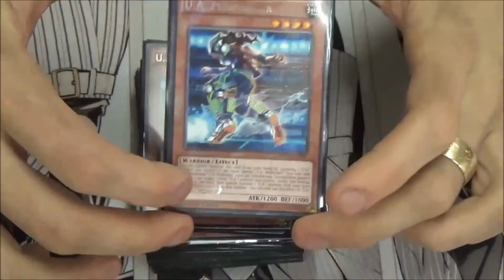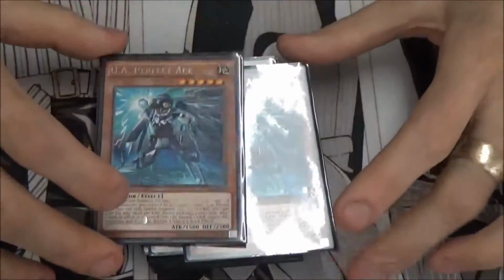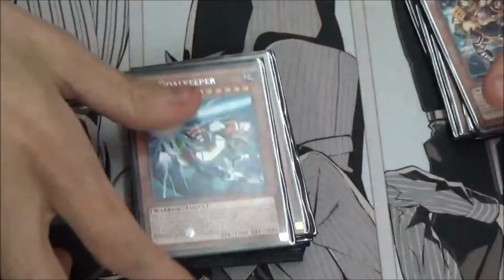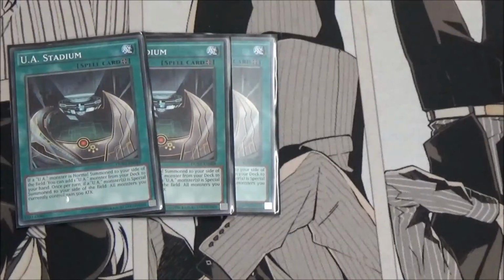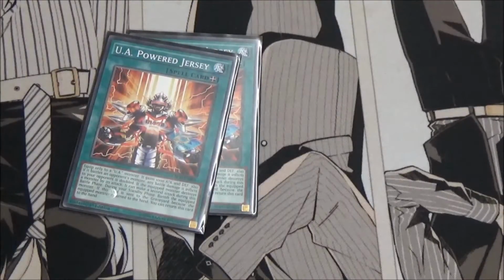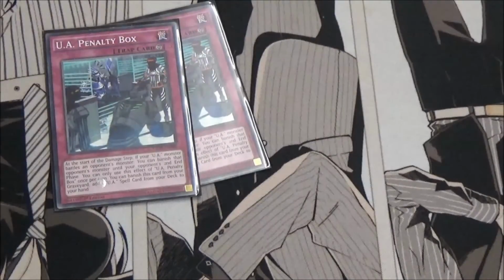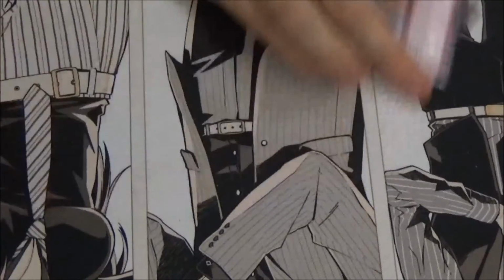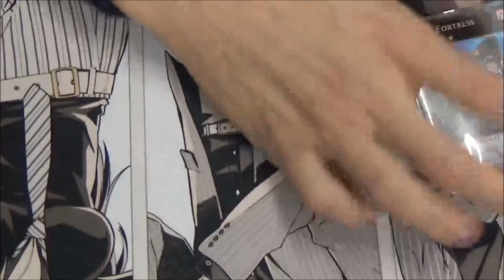Team GHQ Yugioh U.A Deck Profile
Ethan profiles his U.A Yugioh Deck.